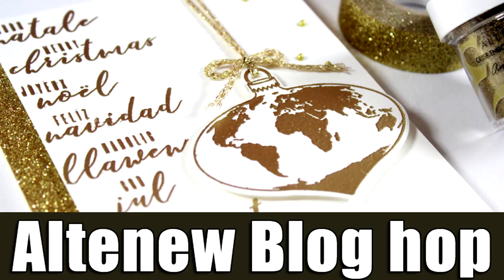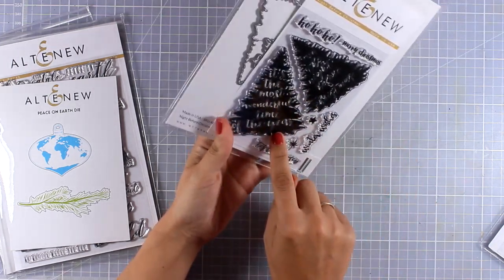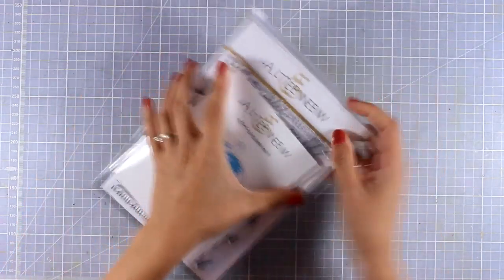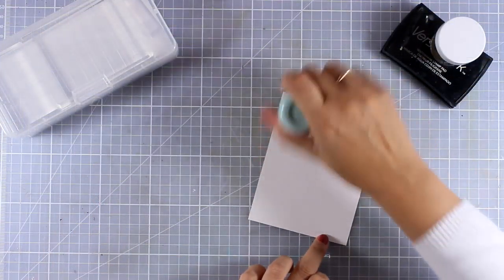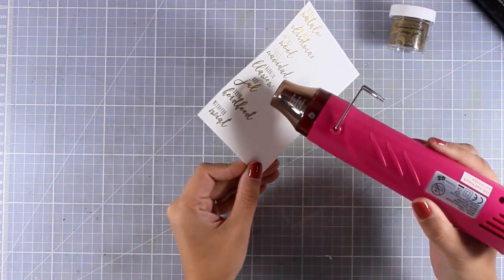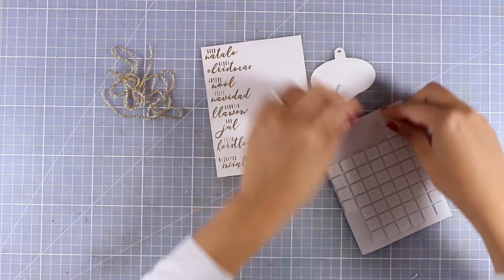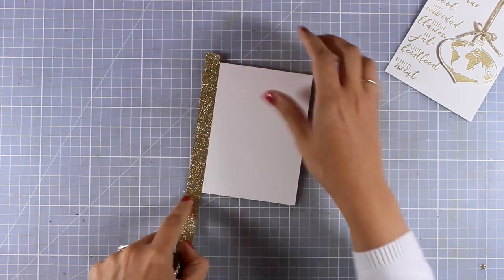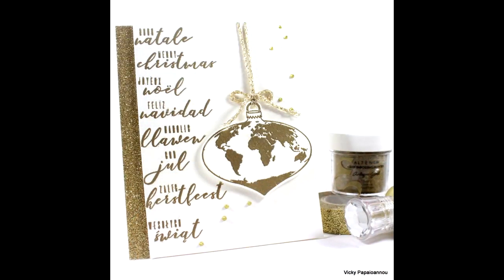Altenew Blog Hop | Giveaway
Step by step video on creating a Christmas card using the Altenew "Peace on earth" stamp set.

• Altenew WITH GRATITUDE Die Set ALT1886 at Simon Says STAMP!

• Tonic Studios - Nuvo Collection - Crystal Drops - Metallic Bright Gold